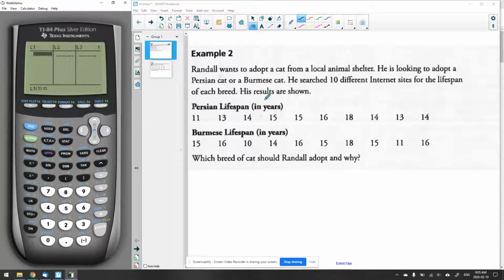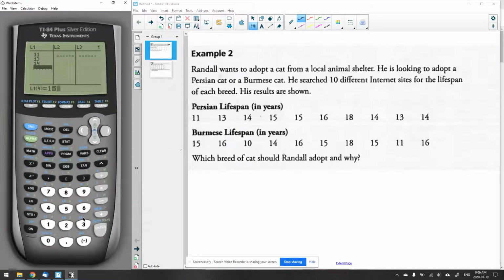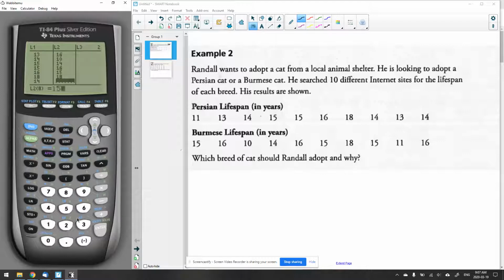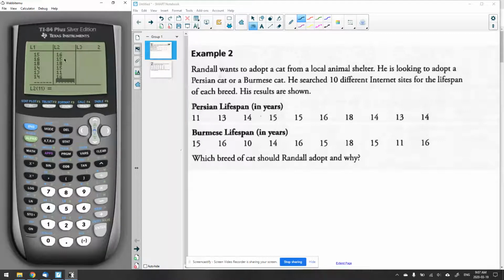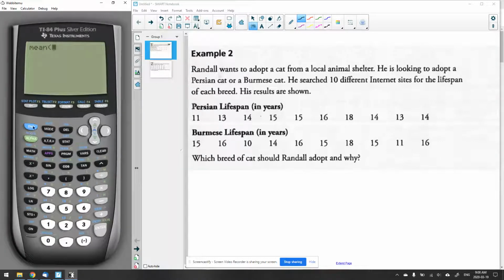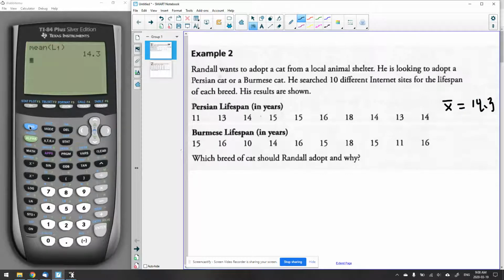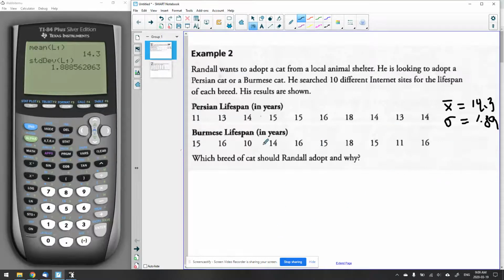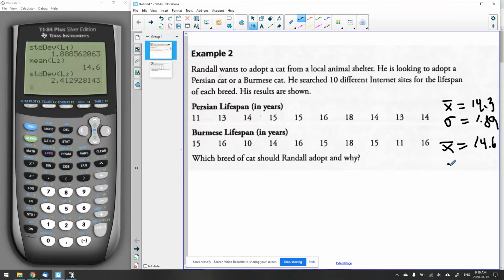5 3 Using lists